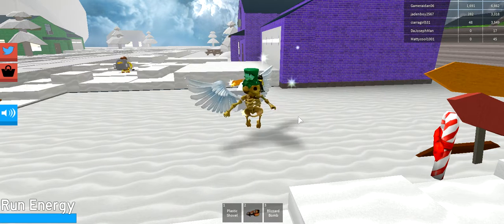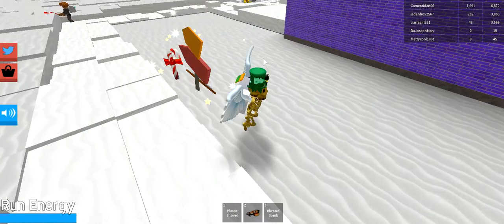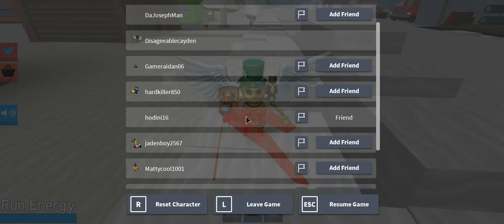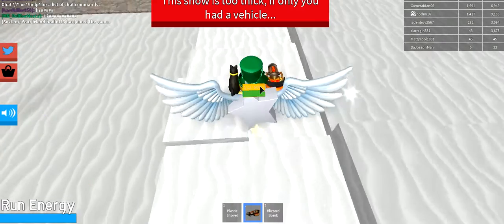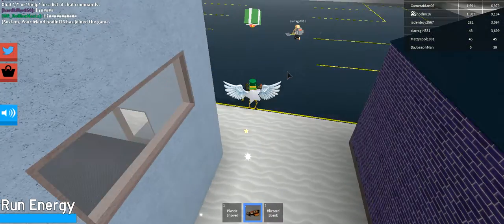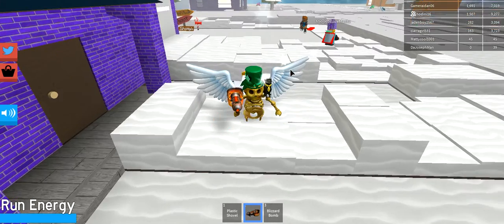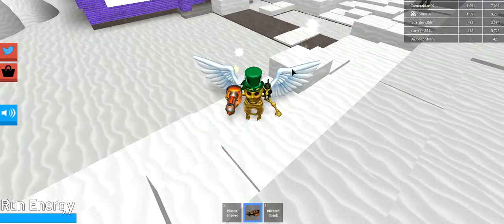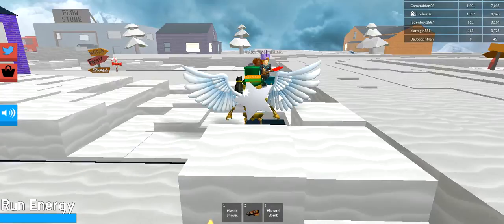Glitch Atuo Clicker Snow Simulator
Here Is A Glitch That I Hope For You To Enjoy Well I Will See You Later Bye Guys :)